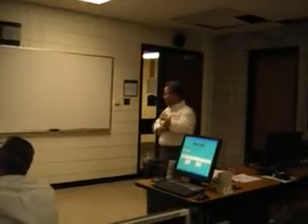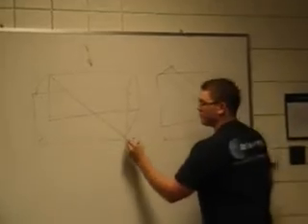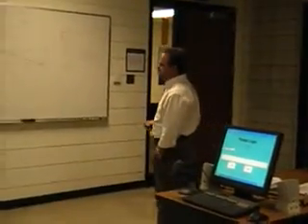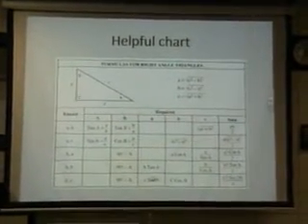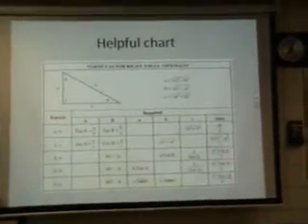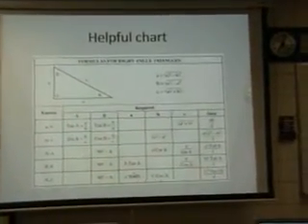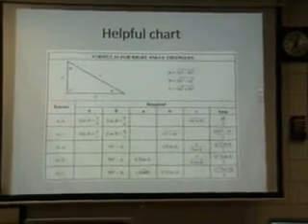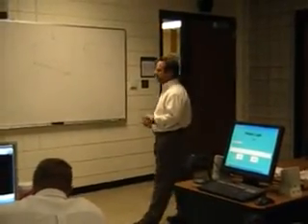Michael Alex Lecture Part 2.wmv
Process Piping Drafting - This course will include necessary theory and practical laboratory application to acquaint the student with the basic piping fundamentals as used in refinery and petrochemical plant design. This video is part two of a lecture that explains Calculating Isometric Offsets.